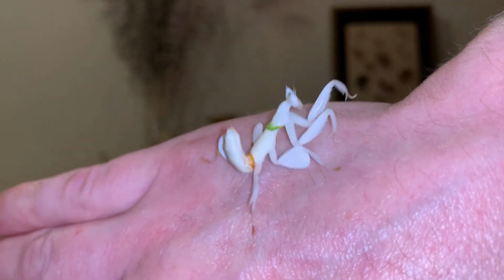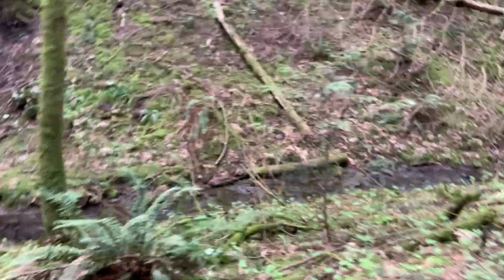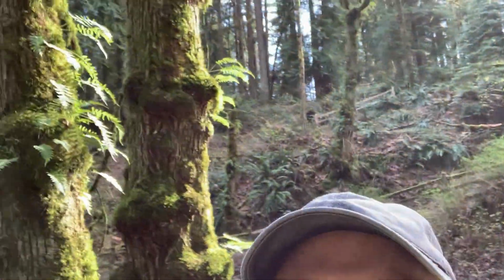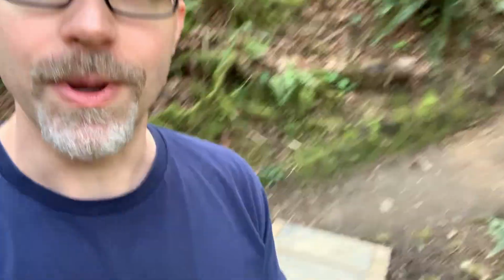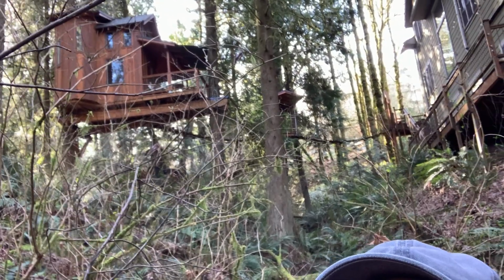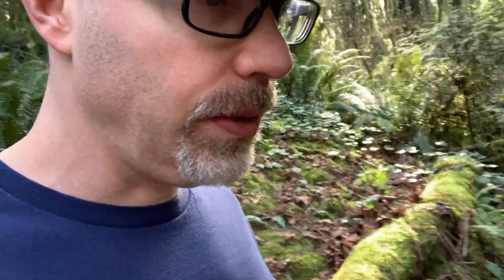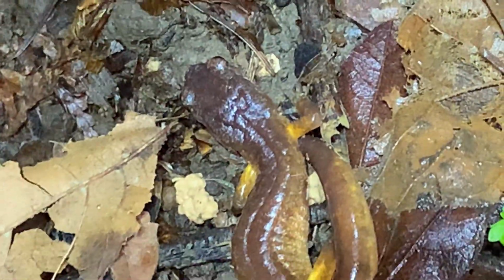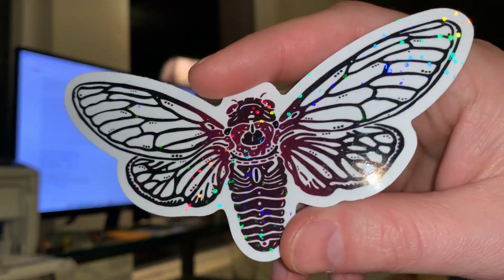March 2020 Bug Q&A Part 3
In this video I go out on a hike and answer the final group of questions (part 3 of 3) you asked of me in the comments section of the weekly contest, last Friday. We also take a brief look at an orchid mantis nymph since it was the topic of one of your questions. I'm getting a gimbal in the mail today and that will make my hiking videos a bit smoother in the future. I've also learned through editing this video that sitting frequently improves the video quality. Growing pains!

And today, Friday 3/6, we launch a new contest and the requirements and prizes follow below.

To be eligible for this contest, please complete the following by March 8th at Midnight, Pacific Time. Anybody may participate but only US residents may win, sorry. Winners will be decided by random number picker.

2. Answer the following 3 questions

A. What's a video you'd like me to make within the general bug topics of this channel?
B. Of my last 10 videos, which one did you enjoy the most?
C. (Optional) What Youtuber do you enjoy watching the most, and why?

Prizes:
1. Orchid mantis sticker by ShapesInNature.com
2. Invertebrates Magazine copy by Elytra and Antenna